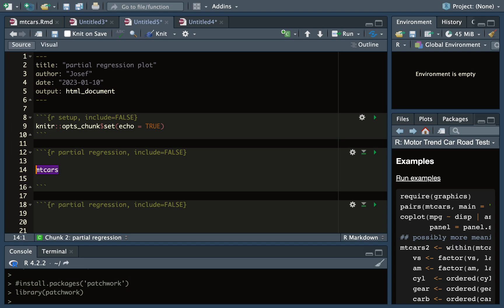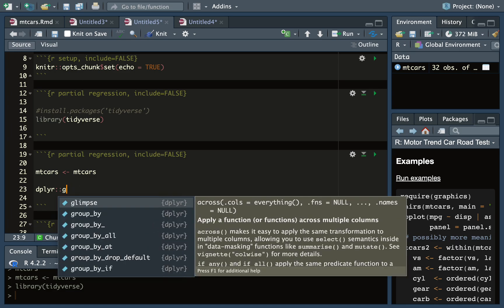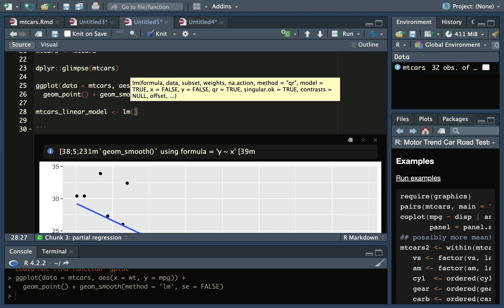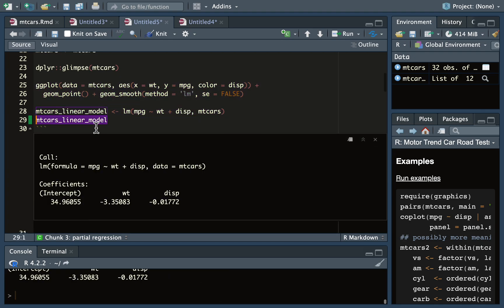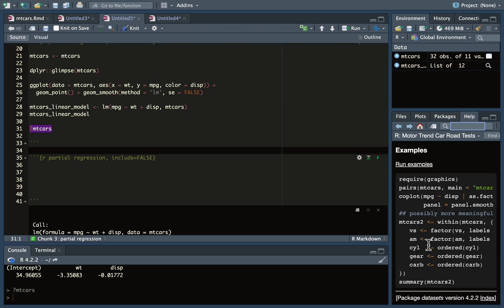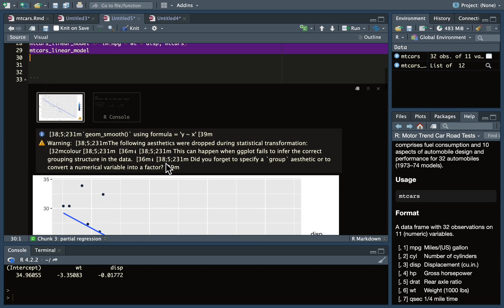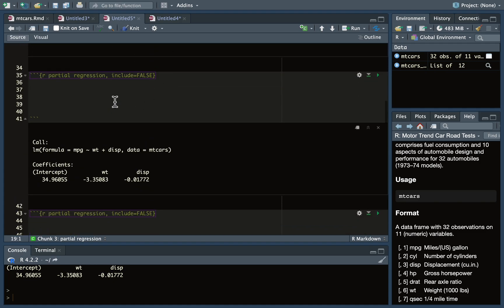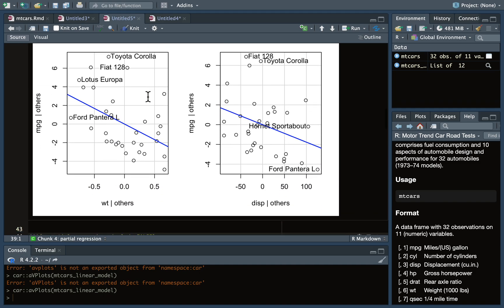Partial Regression / Added Variable Plots in R/RStudio using Mtcars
Code